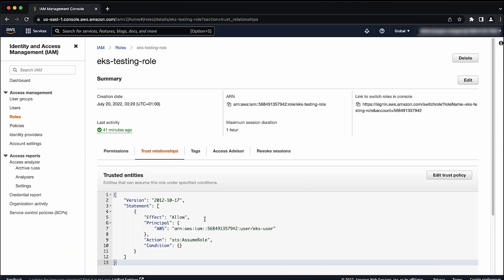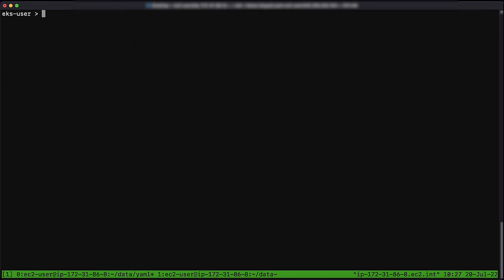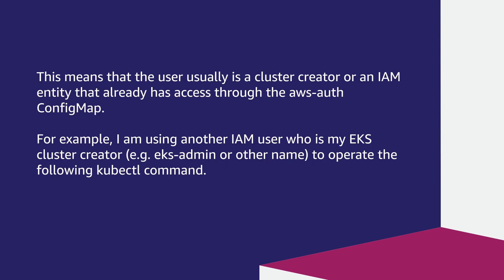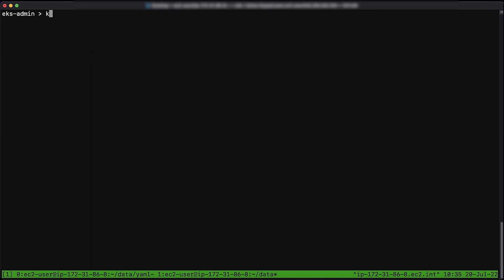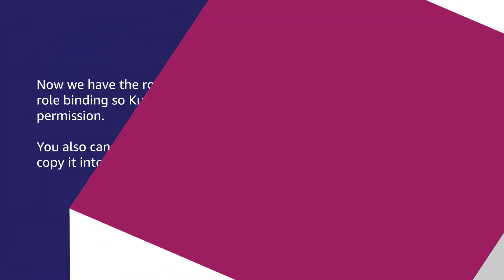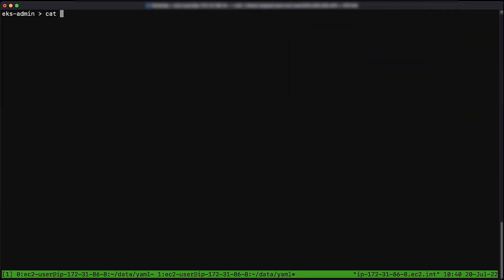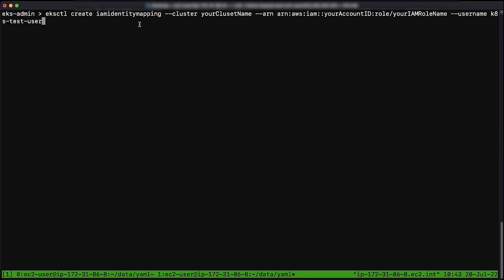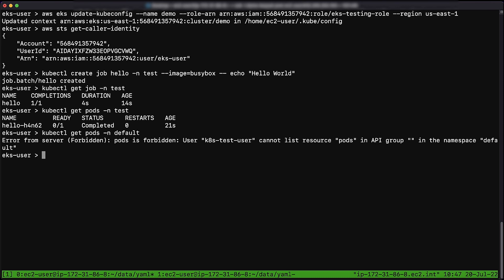How do I manage permissions across namespaces for IAM users in an Amazon EKS cluster?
For more details see the Knowledge Center article with this video
Eason shows you how to manage permissions across namespaces for IAM users in an Amazon EKS cluster.

0:00 Introduction

0:35 Chapter 1

4:24 Chapter 2

7:22 Closing